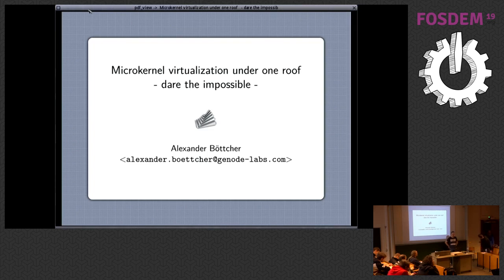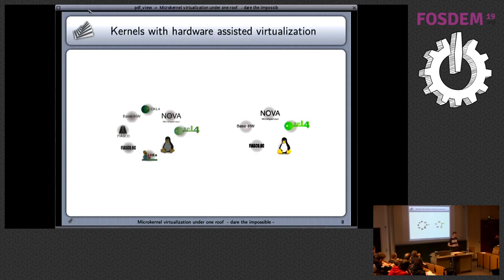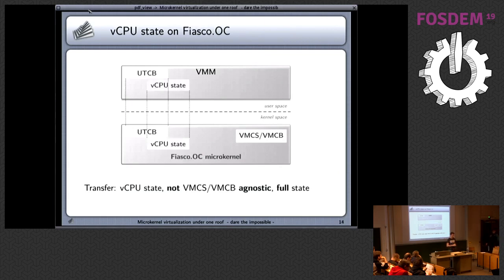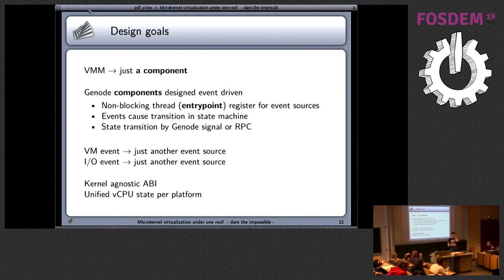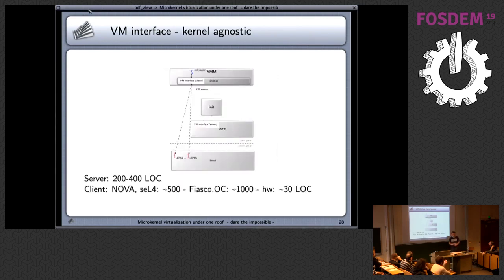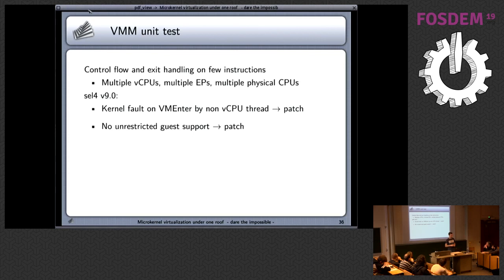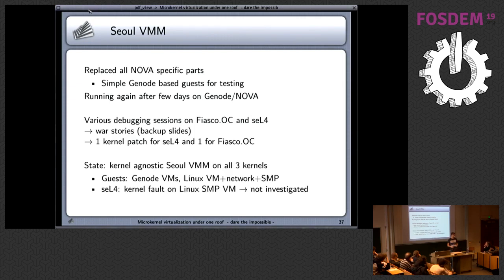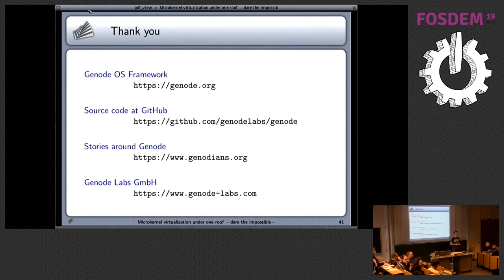Microkernel virtualization under one roof Dare the impossible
by Alexander Boettcher

Today's off-the-shell virtualization solution is ridden with complexity. Application of virtualization call for trustworthy solutions. Complexity defeats trust.

Microkernels with virtualization extensions and user-level VMMs on top are a approach to mitigate complexity. Modern microkernels like seL4, the NOVA microhypervisor, Genode's -hw- kernel or Fiasco.OC are such promising candidates. Fortunately and unfortunately, the diversity come with fragmentation of the small microkernel community. There are several VMMs for each platform tight to a specific microkernel, rendering it unusable across various kernels.

Genode supports several kernels already, so that unification of virtualization interfaces for VMMs across kernels seem to come into reach. Does it ? The talk will cover the venture and current state of harmonization hardware-assisted virtualization interfaces to fit into the Genode OS framework.